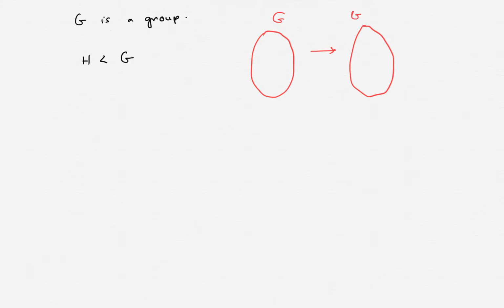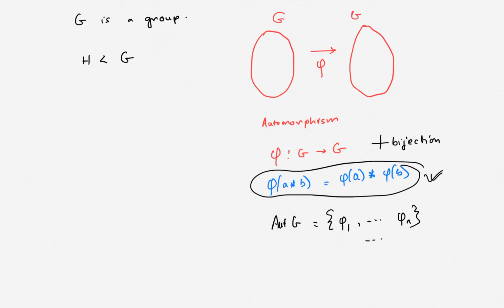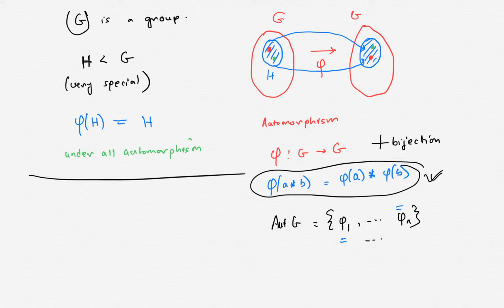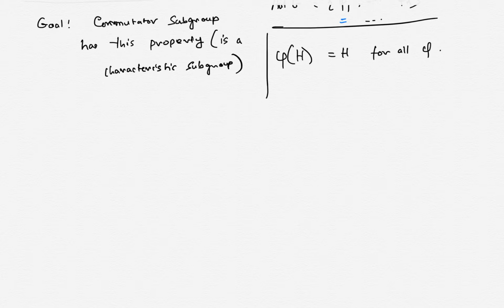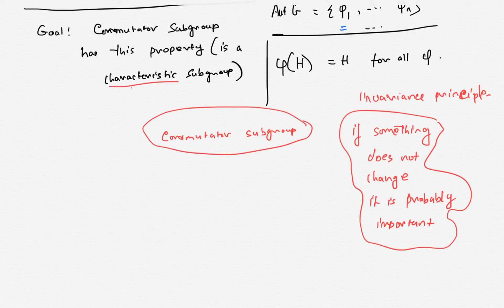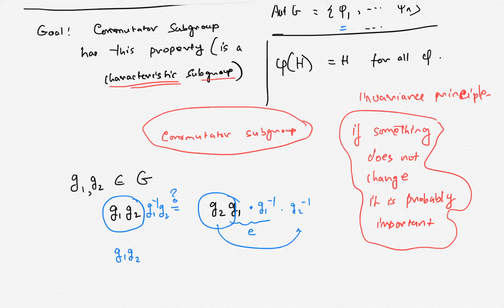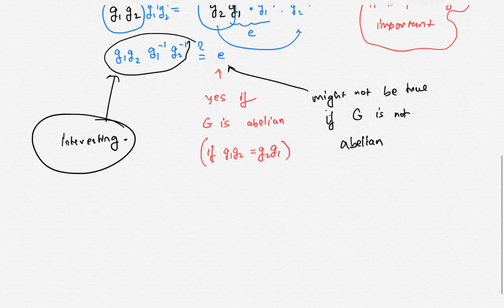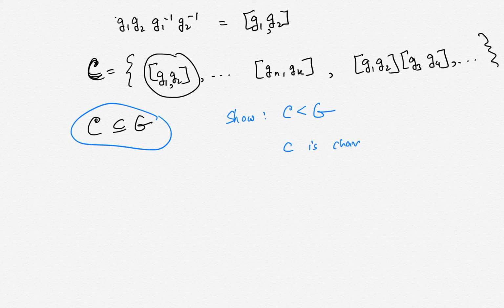Fun with Group Theory | Advent of the commutators | Automorphism of Group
Let's discuss a problem on Automorphism of Group and have fun with Group Theory.

Happy learning!